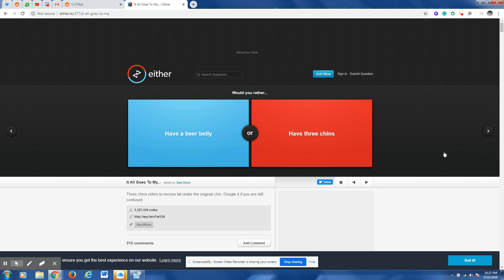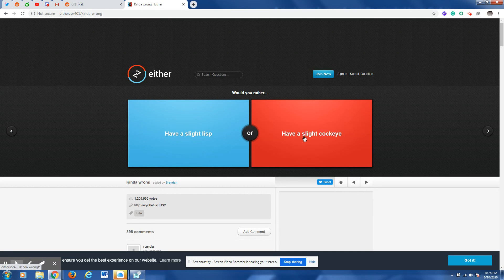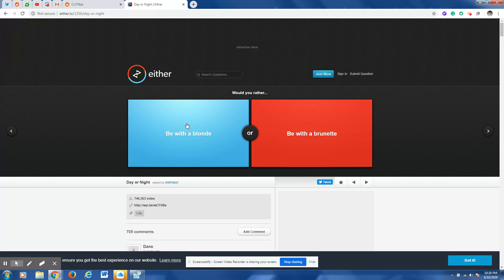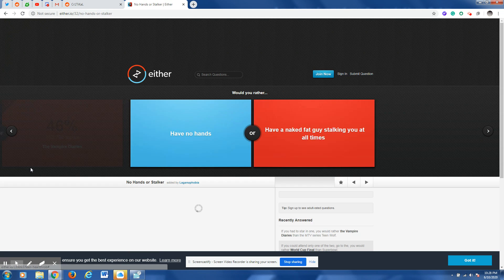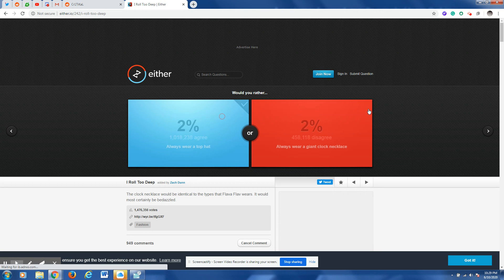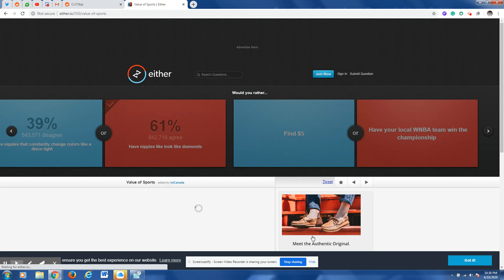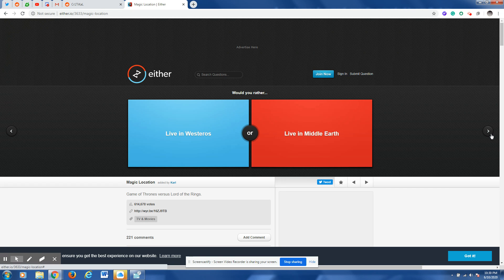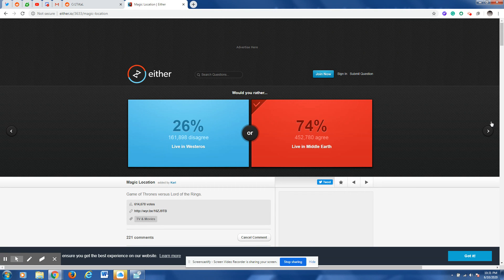Geguz does Would You Rather?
I felt like making a would you rather video, so here it is.